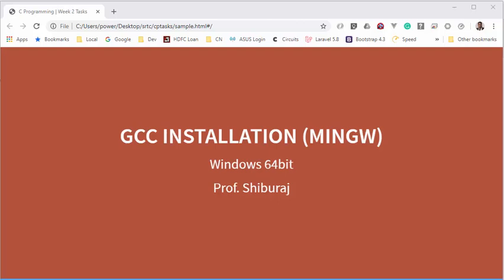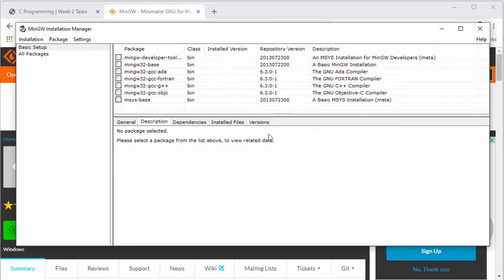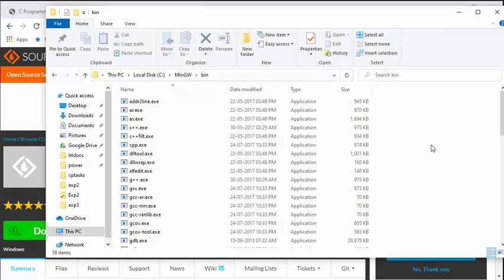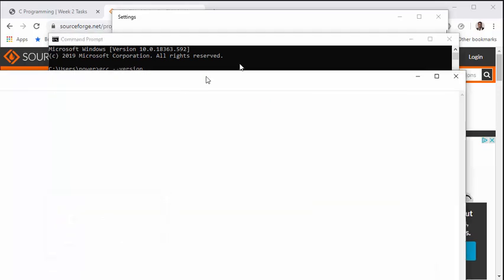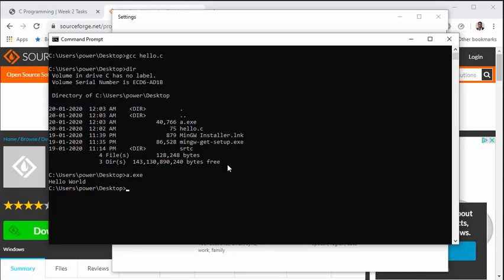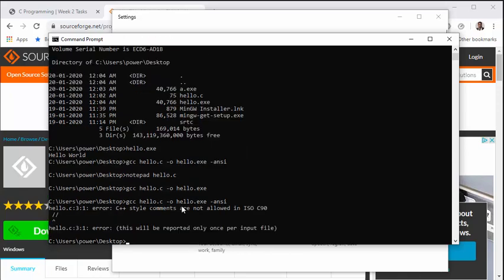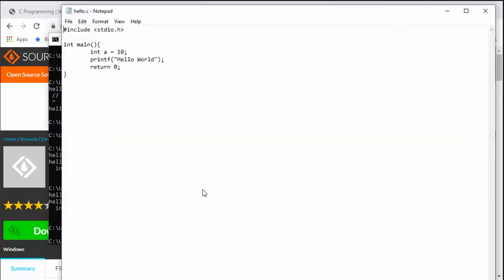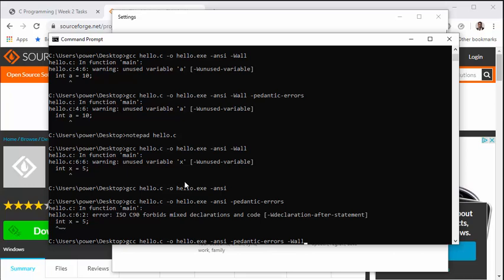How to compile C programs using GCC and MingW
This video demonstrates the setup process of MingW for compiling C Programs using GCC compiler in Windows system.

Command To Compile:
gcc filename.c -o filename.exe -ansi -Wall -pedantic-errors